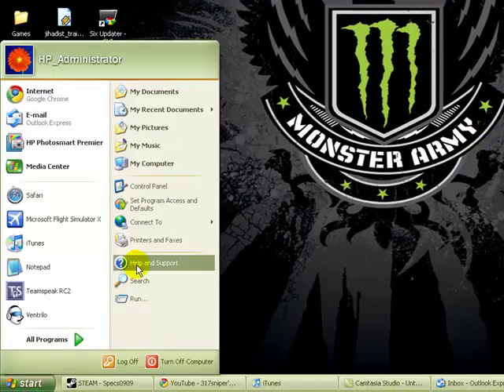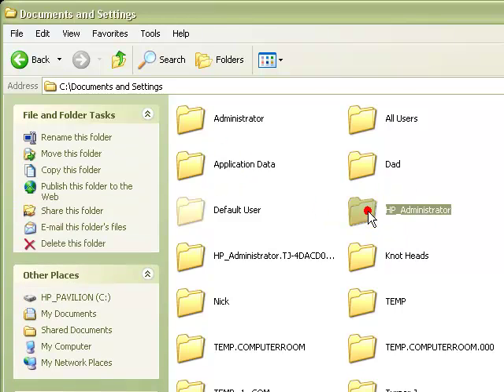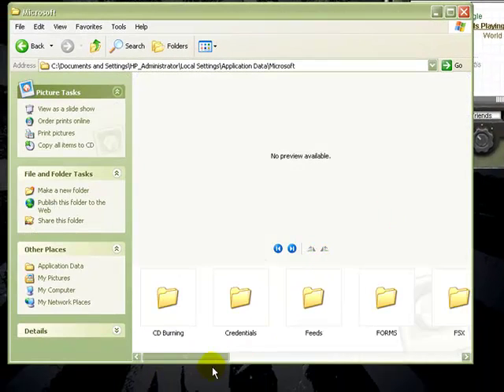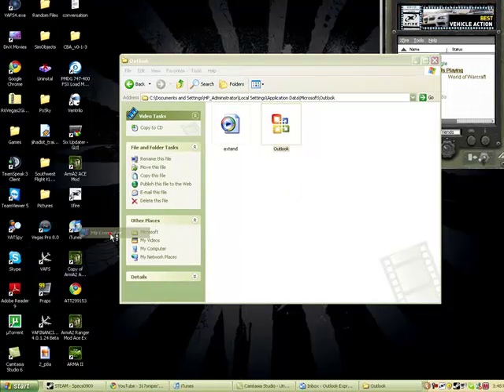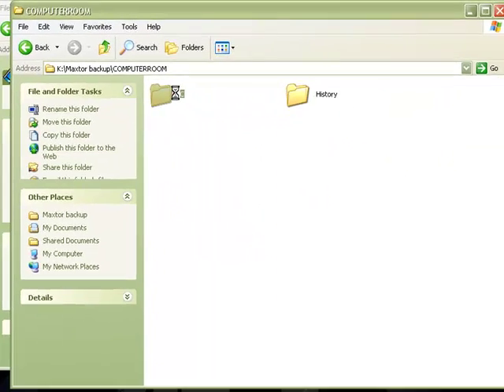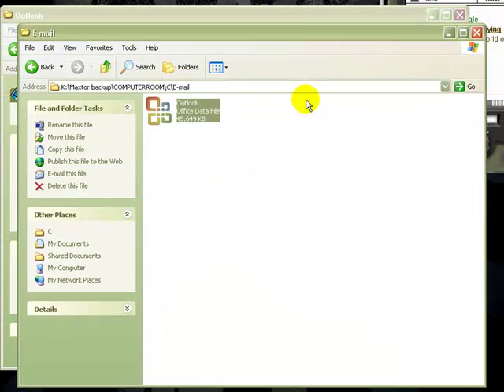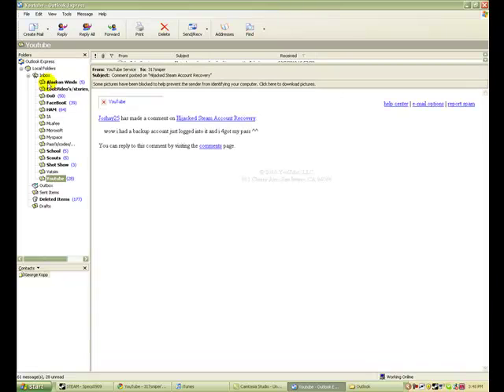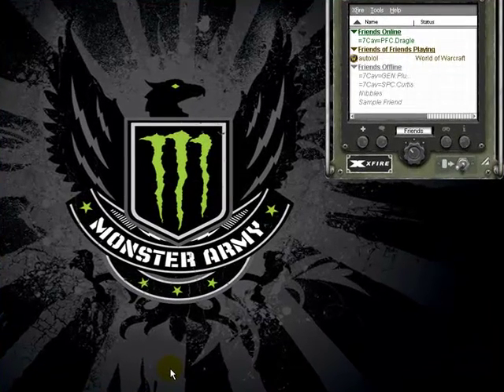Email Backup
A "How to" on how to back up your email that has been saved.